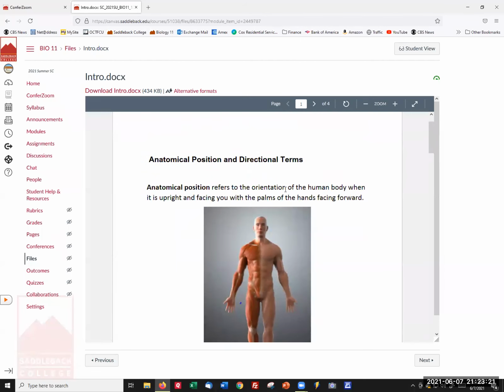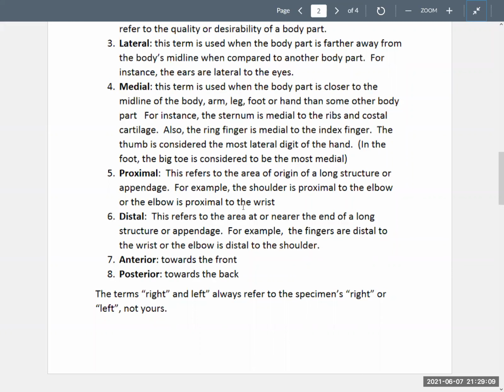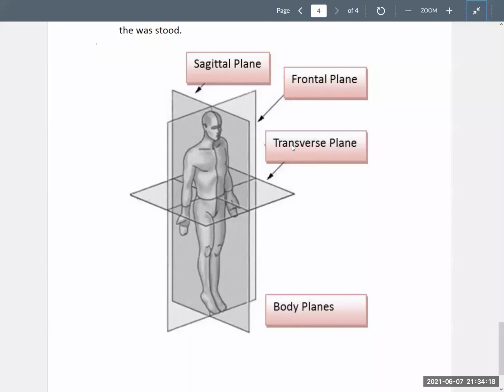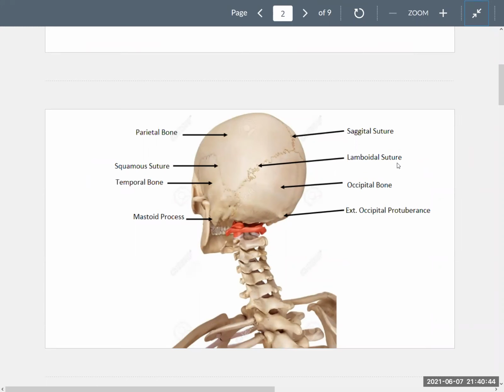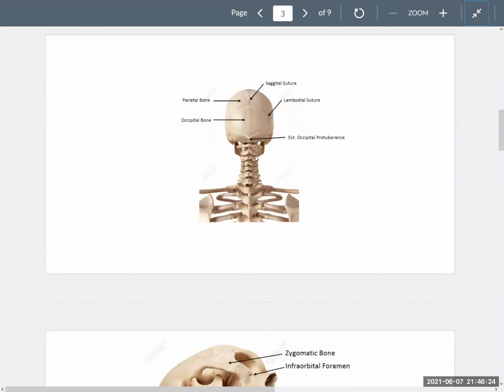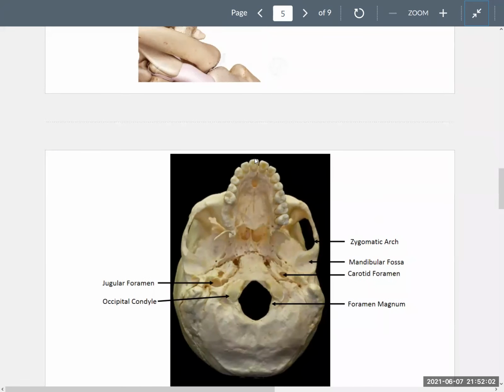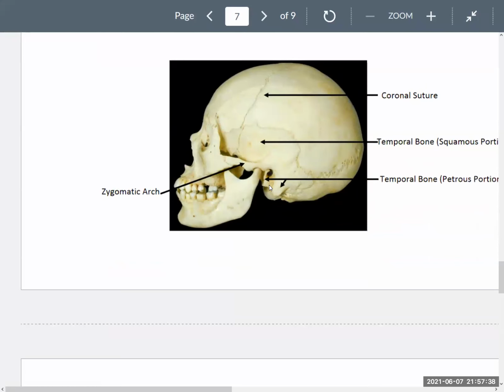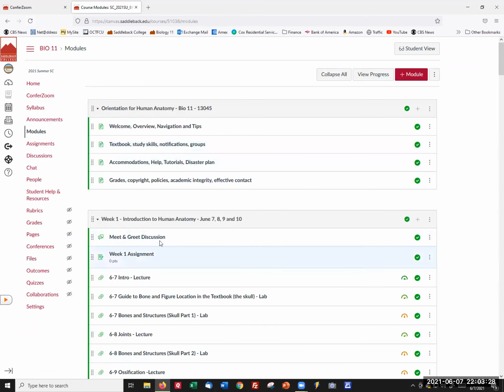GMT20210607 212055 Recording gallery 1600x1200